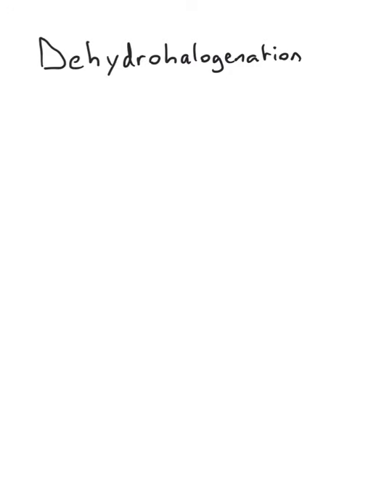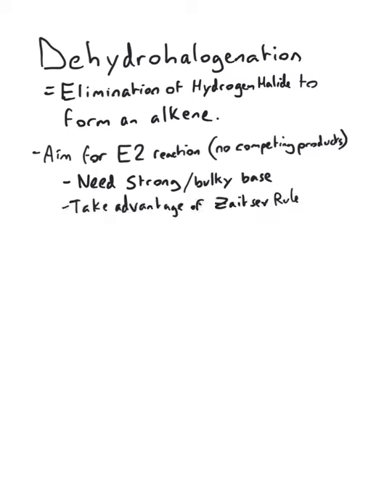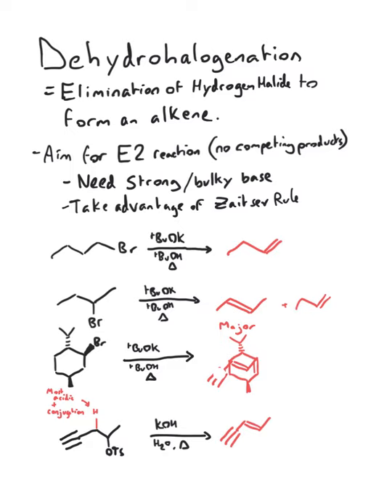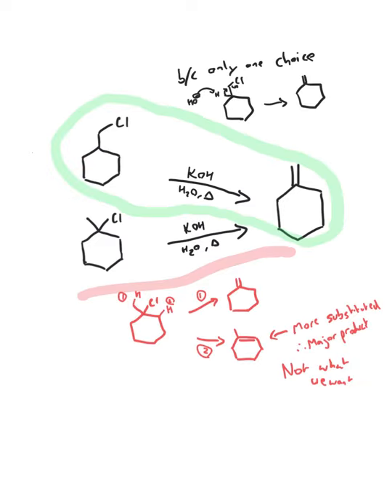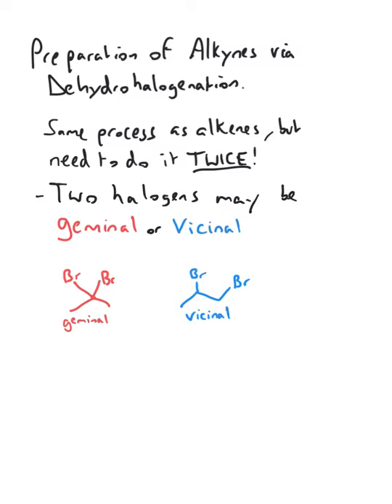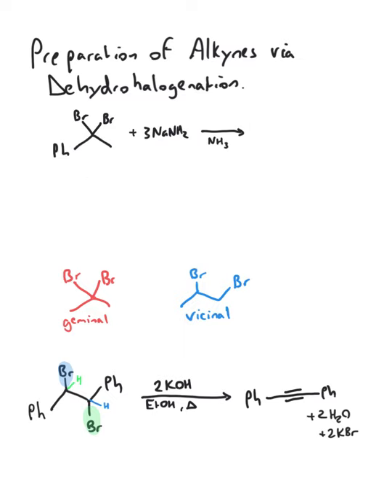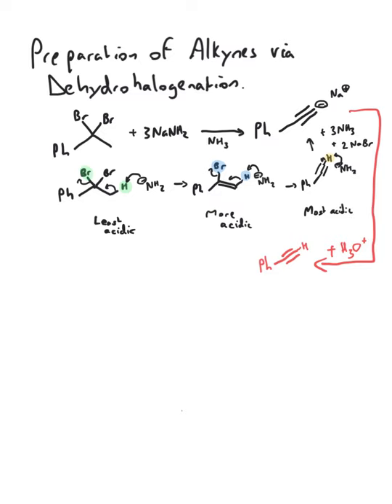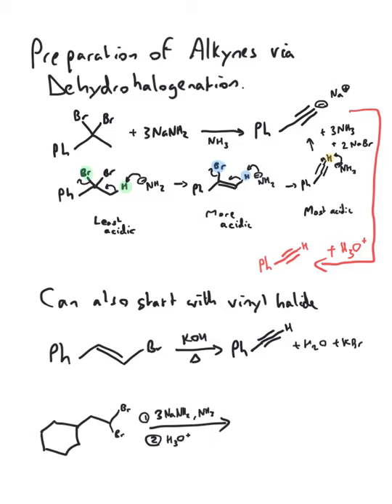Dehydrohalogenation in Organic Chemistry | E2 Mechanism & Alkyne Synthesis Explained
This video covers dehydrohalogenation, the elimination of a hydrogen halide (HX) to form alkenes or alkynes—a key transformation in organic synthesis. You'll learn the conditions for successful E2 reactions, how to determine the major product, and how to prepare alkynes through double elimination.

Key Topics Covered:
- E2 Mechanism for Dehydrohalogenation:
- Requires a strong, bulky base (e.g., t-BuOK)
- Follows the Zaitsev rule for major product prediction
- Conjugation can affect product stability and selectivity
- Terminal halogens are needed to form terminal alkenes
- Alkyne Preparation via Double Elimination:
- Vicinal or geminal dihalides are required
- Use excess KOH or NaNH₂ and heat
- NaNH₂ often requires 3 equivalents for full elimination
- Vinyl halides can be converted directly to alkynes in one step
- Final step may include acid work-up for terminal alkyne protonation

Make sure to pause for practice problems.

Perfect for understanding alkene formation, alkyne synthesis, and reaction mechanism logic in elimination reactions.

Ideal for:
- Organic chemistry students
- MCAT/DAT prep
- Anyone practicing E2 mechanisms and elimination pathways